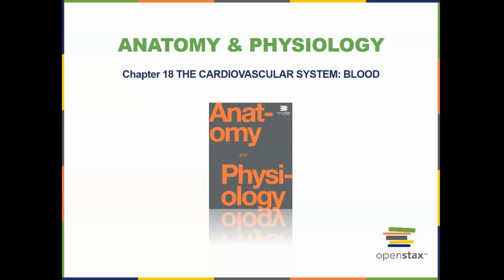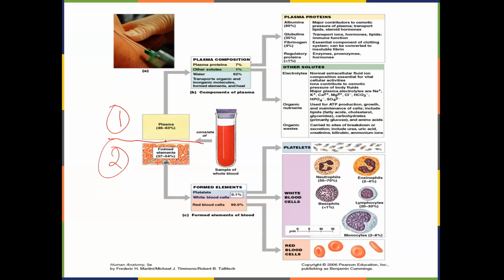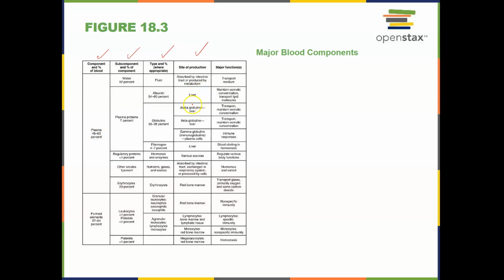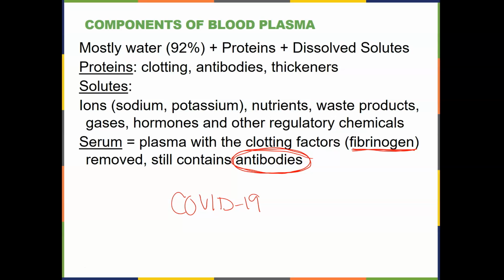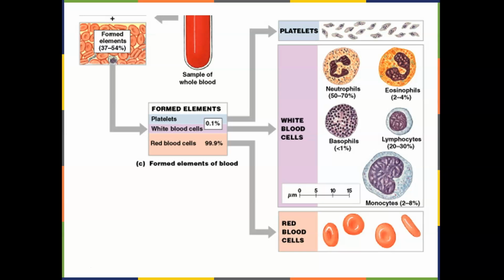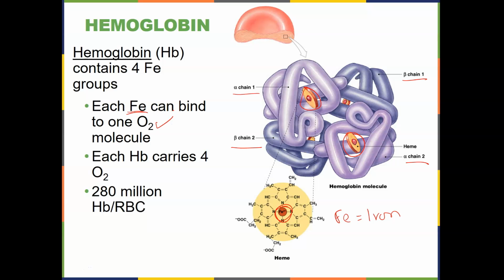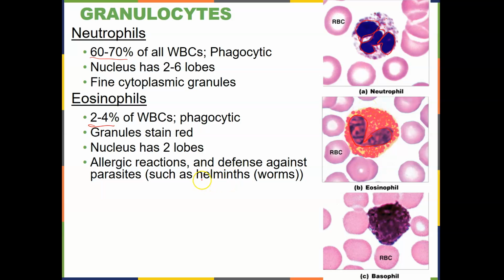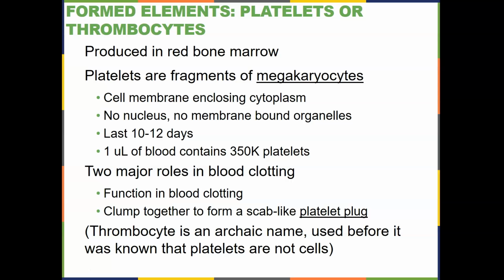Chapter 18 Biol-16